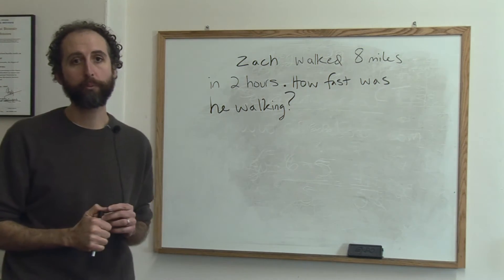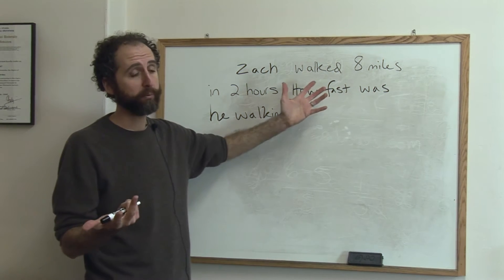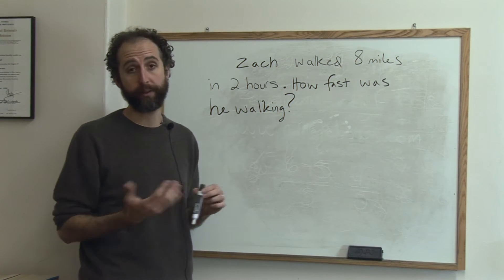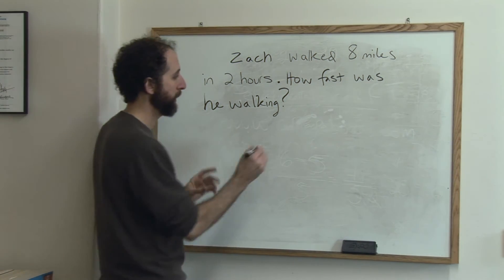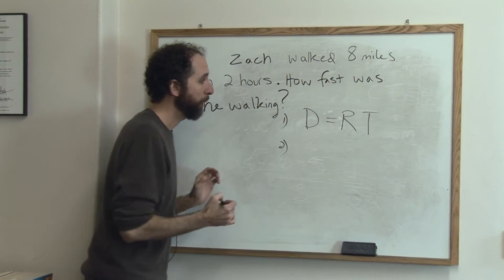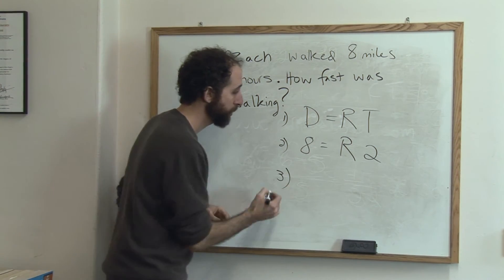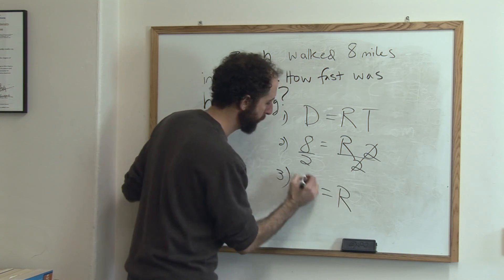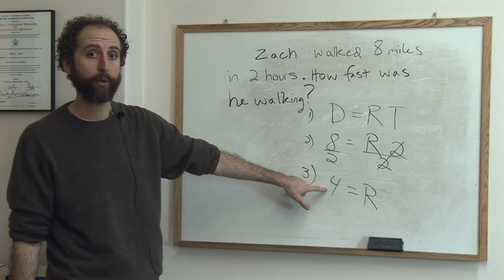Math Lessons : How to Solve a Story Problem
To solve a story problem, also known as a word problem, determine the equation hidden in the sentences, write it out numerically and solve the equation accordingly. Solve a story problem efficiently with advice from a standardized test prep instructor in this free video on mathematics.